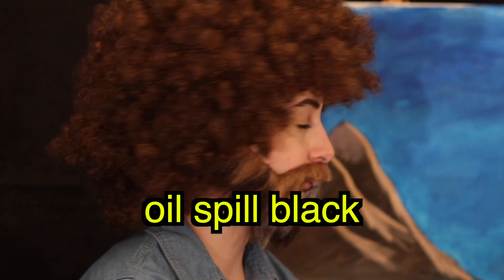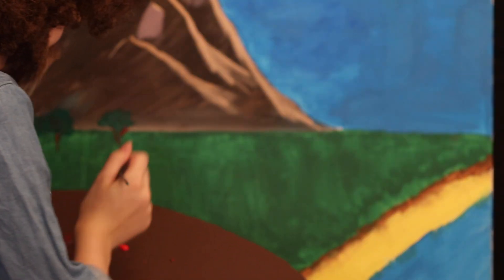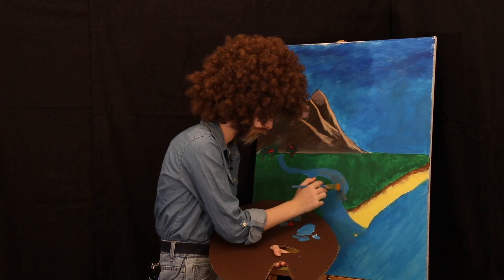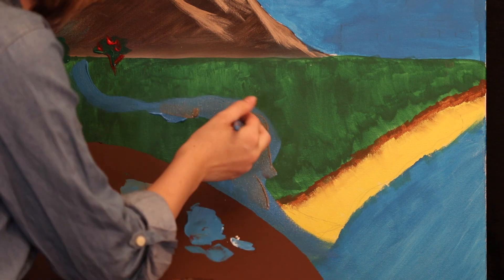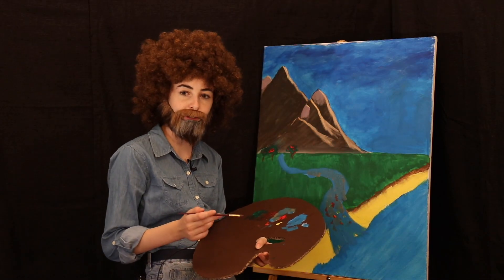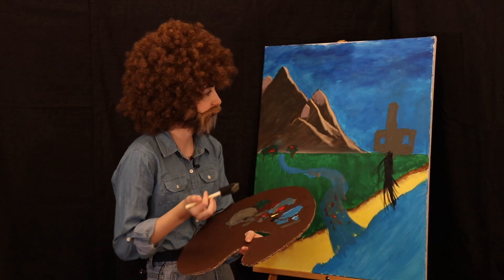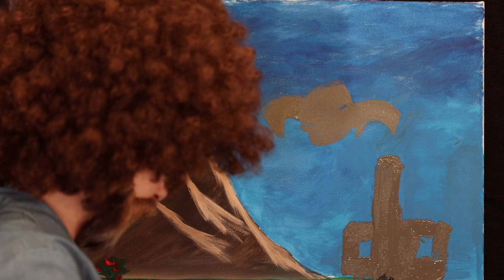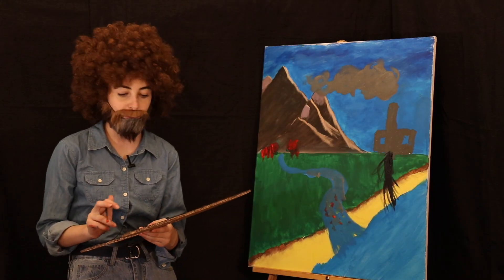Painting the Apocalypse with Bob Ross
In this parody of the popular 1980-90's series "The Joy of Painting with Bob Ross", Bob Ross takes the audience on an artistic journey exploring the many impacts humans are having on our natural landscapes. This film was created by three Maui students as part of Maui Huliau Foundation's Huliau Environmental Filmmaking Club during the 2020-21 school year.